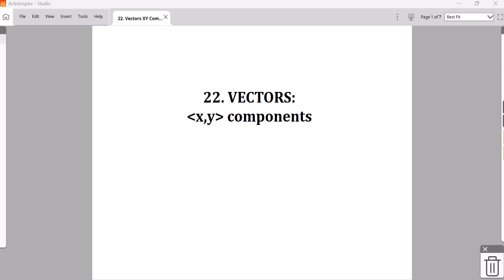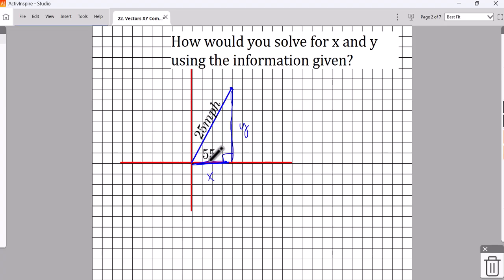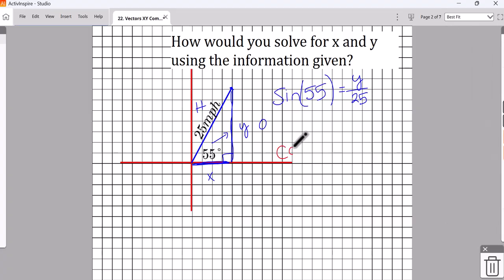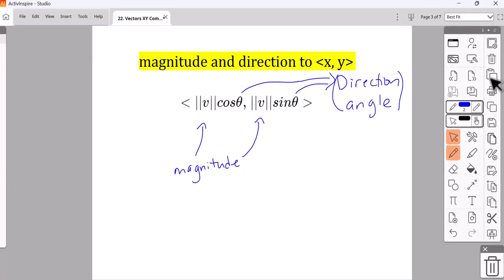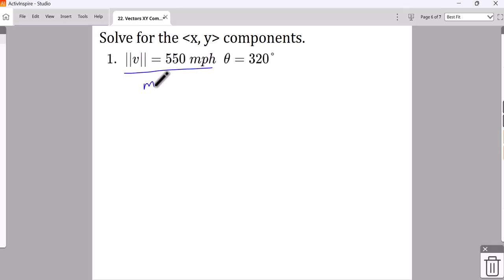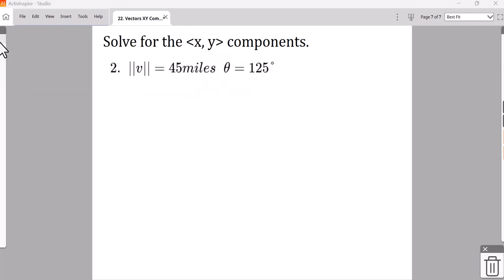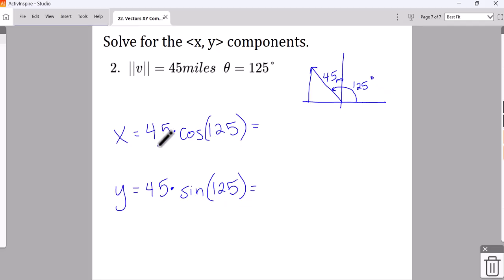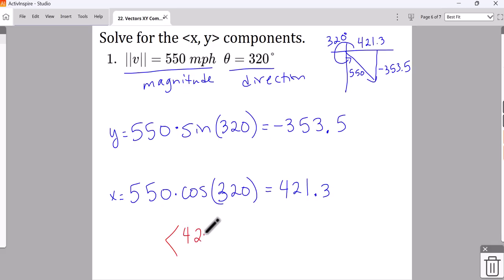Vectors: Solve For x,y components